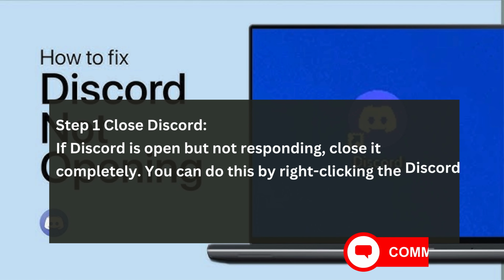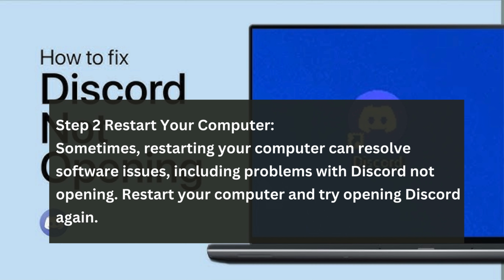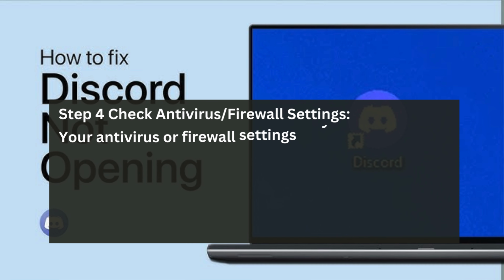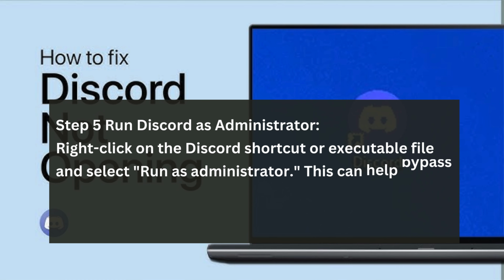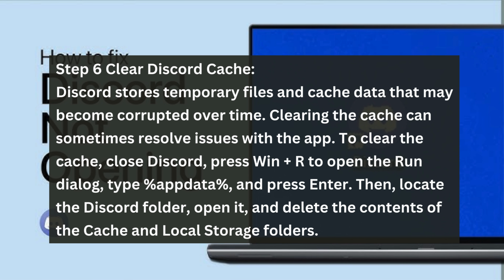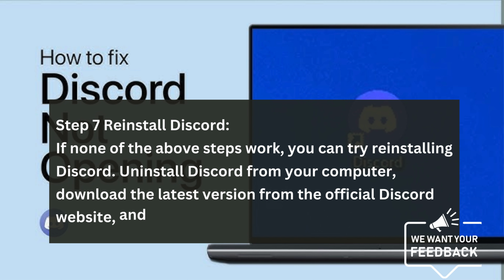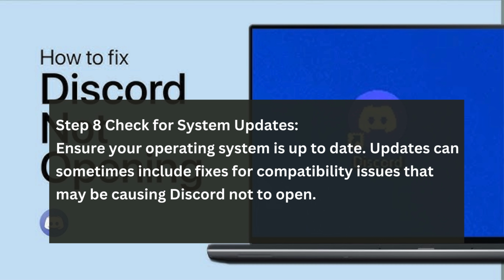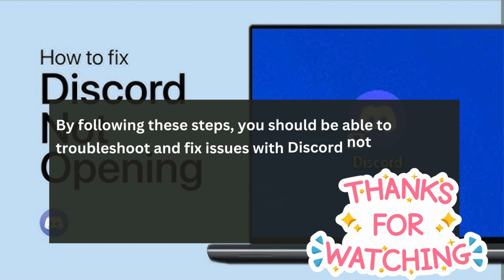How To Fix Discord Not Opening in 2024 | Easy Way to fix Discord Not Opening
Step 1 Close Discord:
If Discord is open but not responding, close it completely. You can do this by right-clicking the Discord icon in the system tray (bottom-right corner of the screen on Windows) and selecting "Quit Discord."
Step 2 Restart Your Computer:
Sometimes, restarting your computer can resolve software issues, including problems with Discord not opening. Restart your computer and try opening Discord again.
Step 3 Check for Updates:
Ensure that Discord is up to date. Open the Discord app or download the latest version from the official Discord website. Updates often include bug fixes that may resolve issues with the app not opening.
Step 4 Check Antivirus/Firewall Settings:
Your antivirus or firewall settings may be blocking Discord from opening. Temporarily disable your antivirus or firewall and try opening Discord again. If Discord opens successfully, add it to the list of allowed applications in your antivirus/firewall settings.
Step 5 Run Discord as Administrator:
Right-click on the Discord shortcut or executable file and select "Run as administrator." This can help bypass any permission-related issues that might be preventing Discord from opening.
Step 6 Clear Discord Cache:
Discord stores temporary files and cache data that may become corrupted over time. Clearing the cache can sometimes resolve issues with the app. To clear the cache, close Discord, press Win + R to open the Run dialog, type %appdata%, and press Enter. Then, locate the Discord folder, open it, and delete the contents of the Cache and Local Storage folders.
Step 7 Reinstall Discord:
If none of the above steps work, you can try reinstalling Discord. Uninstall Discord from your computer, download the latest version from the official Discord website, and install it again.
Step 8 Check for System Updates:
Ensure your operating system is up to date. Updates can sometimes include fixes for compatibility issues that may be causing Discord not to open.
Step 9 Contact Discord Support:
If you've tried all of the above steps and Discord still isn't opening, you may need to contact Discord support for further assistance. They may be able to provide additional troubleshooting steps tailored to your specific issue.